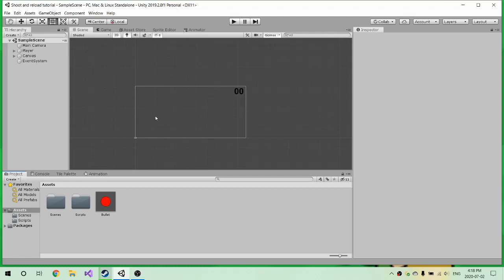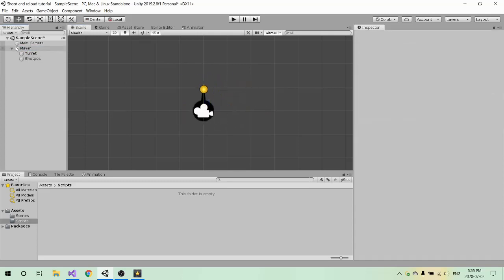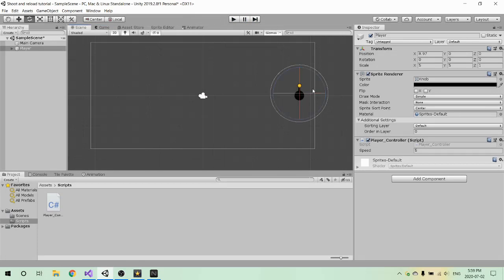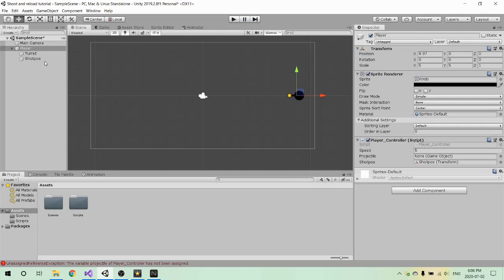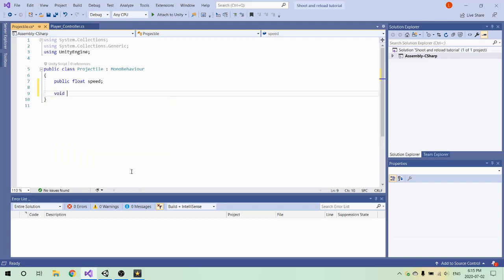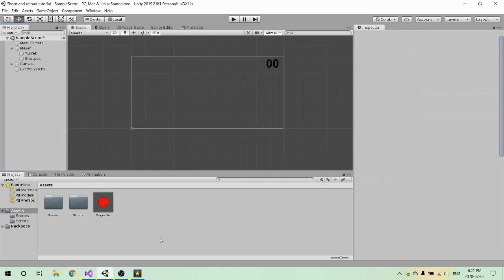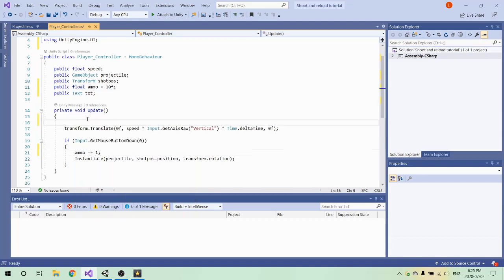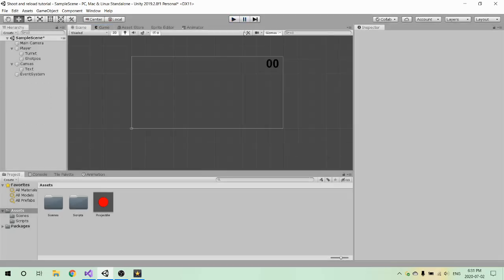How to make a shooting and reloading system in unity!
a simple way to make a shooting and reloading system in unity 2D!